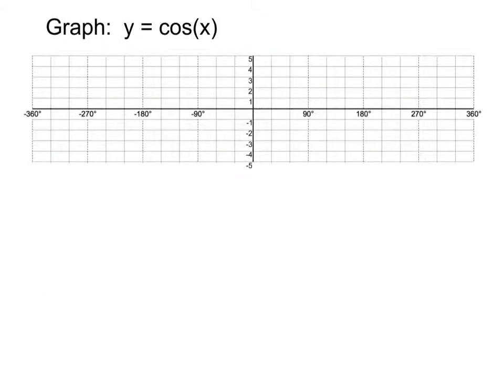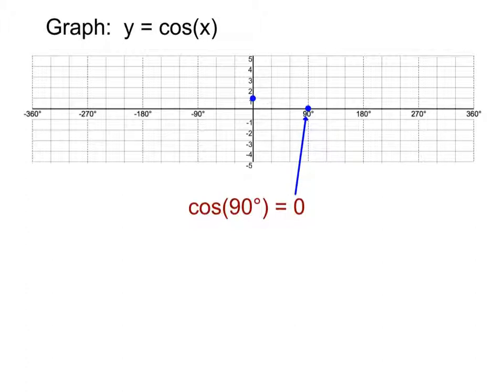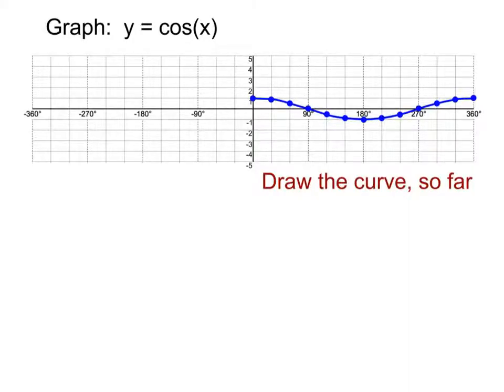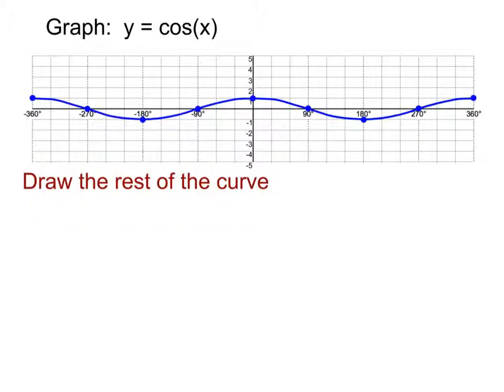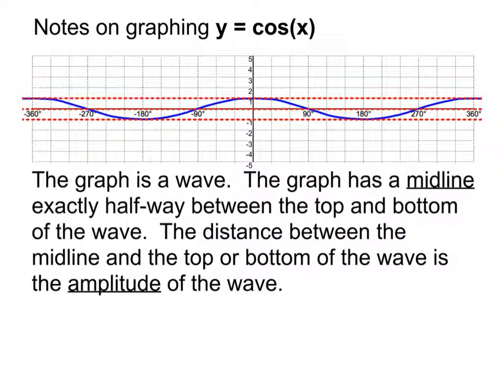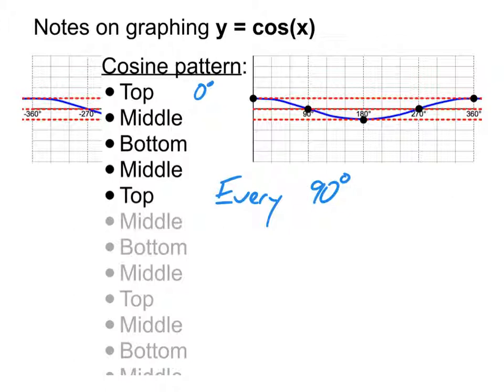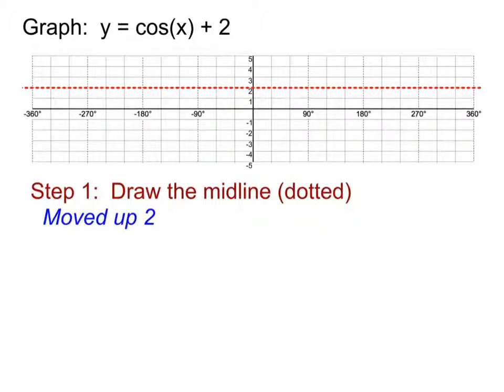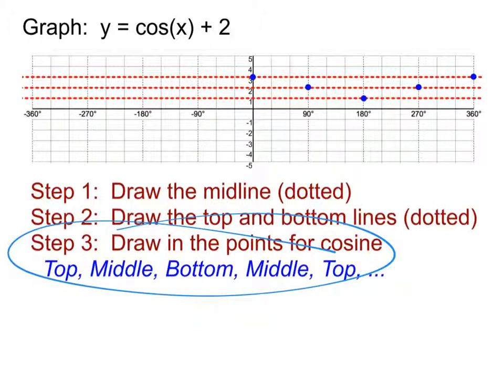Graphing Cosine (5/8)